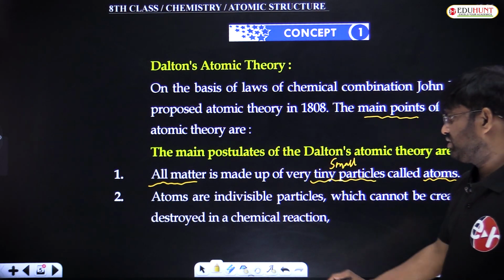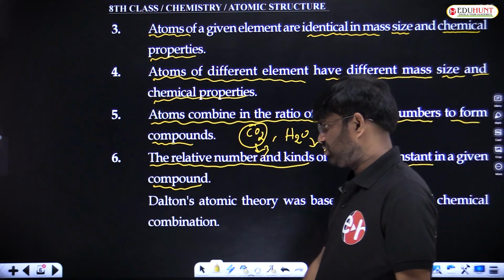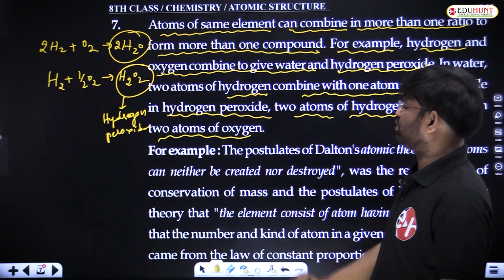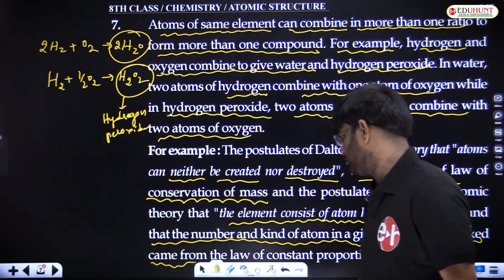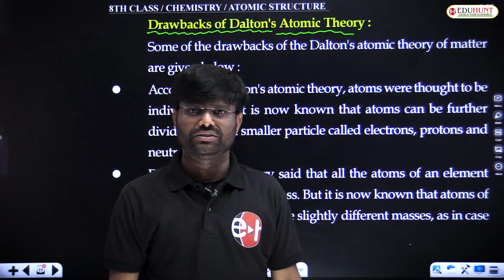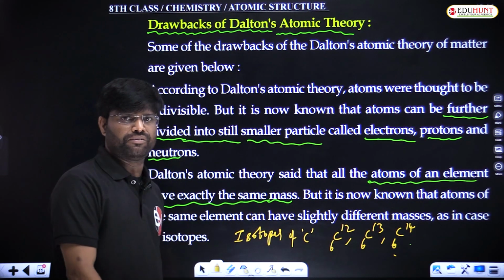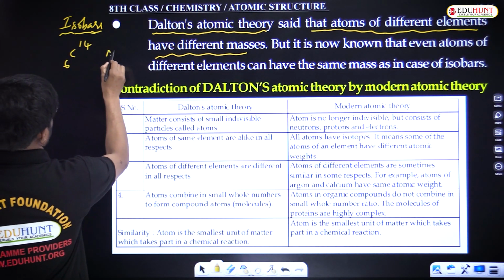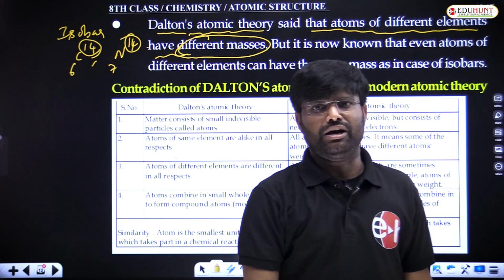2. Drawbacks of Delton's atomic theory | Concept -1 | Class-8 | IIT AND NEET FOUNDATION | EDUHUNT